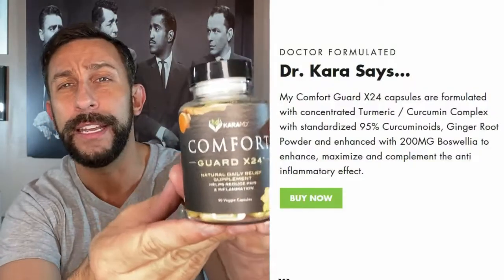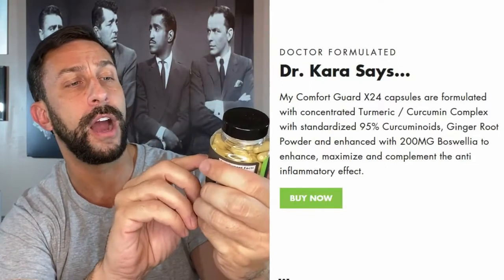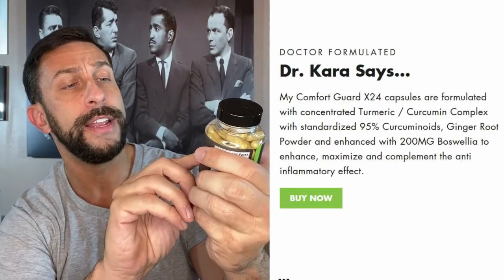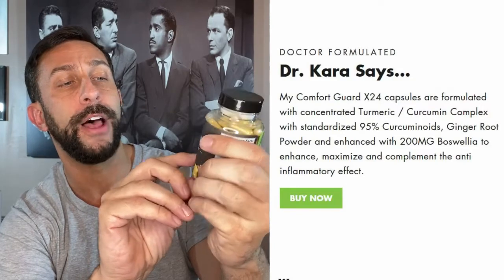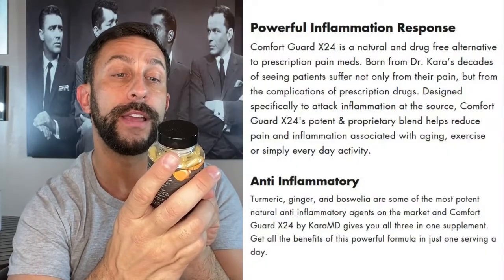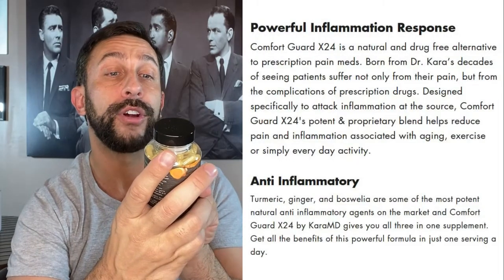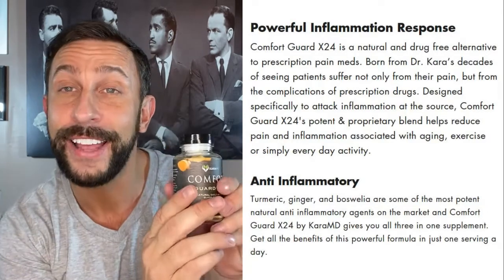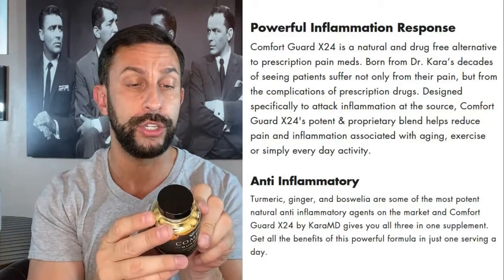KaraMD Comfort Guard X24 |Doctor Formulated Inflammation, Joint & Pain Supplement for Men & Women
KaraMD Comfort Guard X24 |Doctor Formulated Inflammation, Joint & Pain Supplement for Men & Women |Natural Non-GMO & Vegan Pain Support & Relief | 95% Curcuminoids, Boswellia & Ginger, 90 Capsules

REDUCE PAIN & INFLAMMATION: Comfort Guard X24 anti inflammatory supplement has been formulated to naturally improve inflammation and help your own body alleviate pain, discomfort & joint issues, while natural antioxidants help to improve immune system health & overall wellness.
POWERFUL CURCUMINOIDS & BOSWELLA: This inflammation relief supplement contains a combination of 95% Pure Curcuminoids along with a critical dose of Boswellia. By using multiple receptor pathways, this powerful formulation ‘doubles up’ the response to inflammation, aches and pains.
VITAL GINGER ROOT EXTRACT: Ginger Root can also reduce muscle pain, joint aches, and inflammation, and it acts as a powerful natural catalyst for better absorption of the Pure Curcuminoids to support an even better anti inflammatory response throughout your body.
DOCTOR FORMULATED: This natural inflammation and pain supplement is backed by science and medical knowledge to promote better joint health. Our Non-GMO, Gluten Free, and Vegan Friendly health supplement is formulated in the USA and made with high quality reliably sourced ingredients.
WE GUARANTEE THAT YOU WILL LOVE IT: Your purchase of KaraMD Comfort Guard X24 inflammation and joint pain supplement is fully protected by an unconditional 90-day refund guarantee because we truly care about your customer experience.